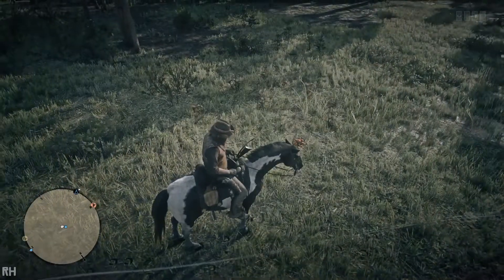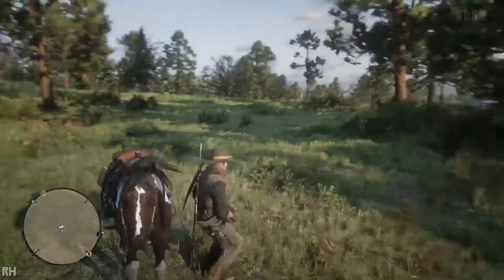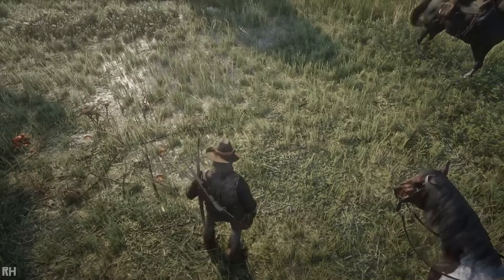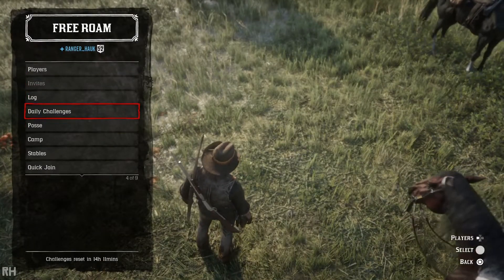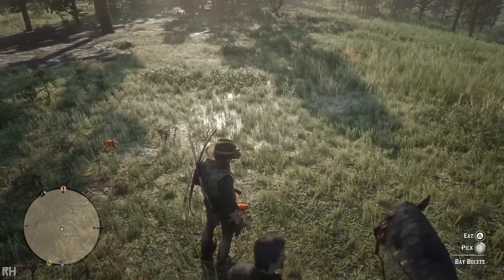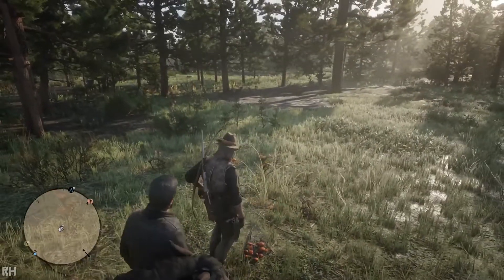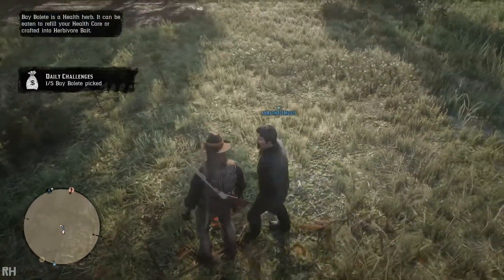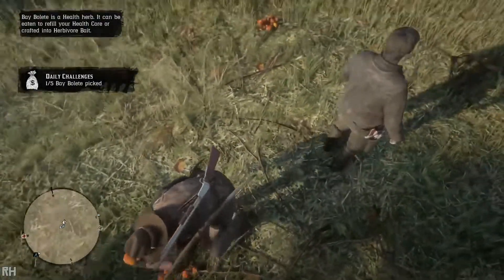Red Dead Online - Bay Bolete | 3 High Spawn Locations | Daily Challenge